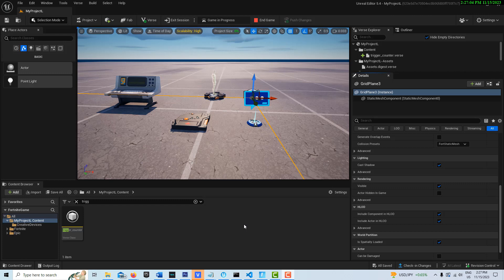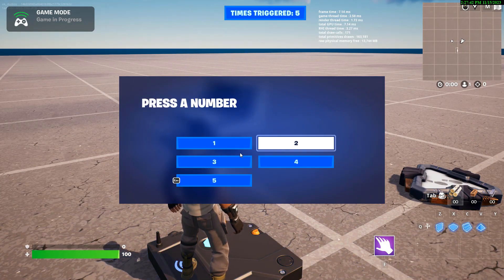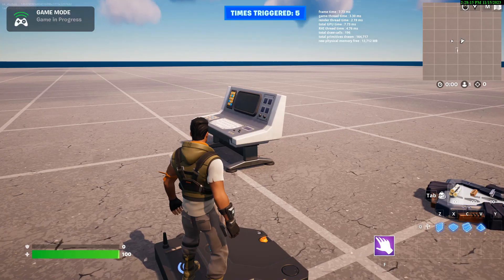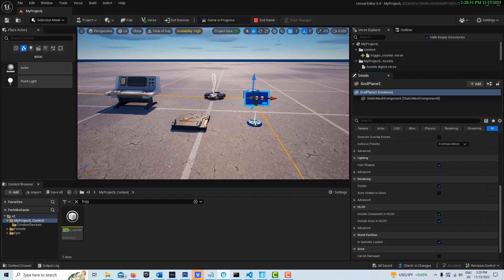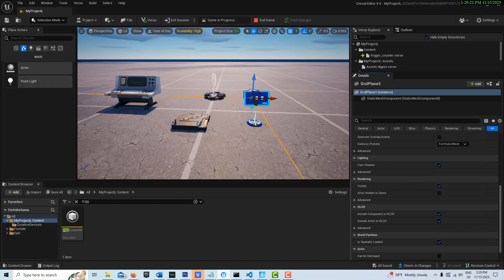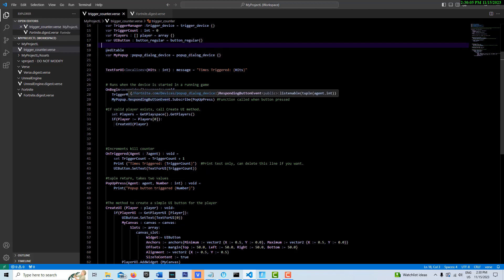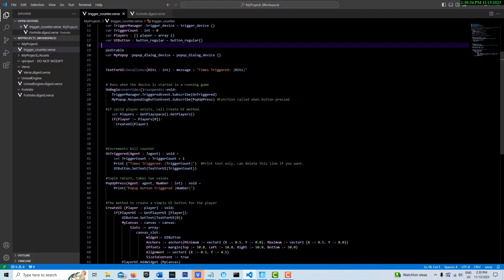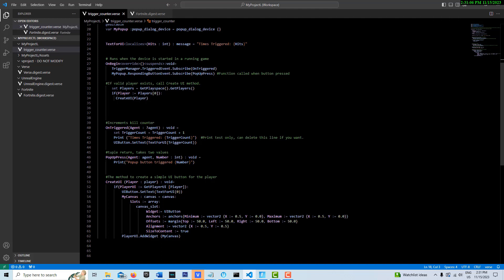Linking to a Pop-Up Device with Verse in Unreal Editor for Fortnite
The Pop-Up or PopUp Device in UEFN has a lot of fantastic applications. This video shows how to establish linkage to the buttons and from there, you can program in your own logic about what to do. This is just to show you how to establish that initial linkage.